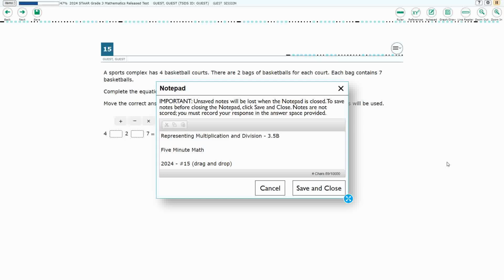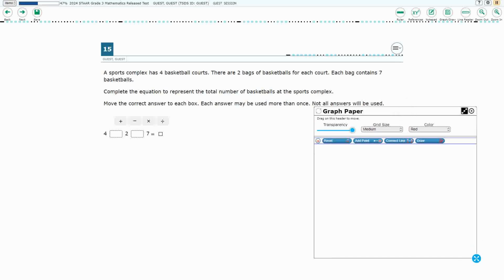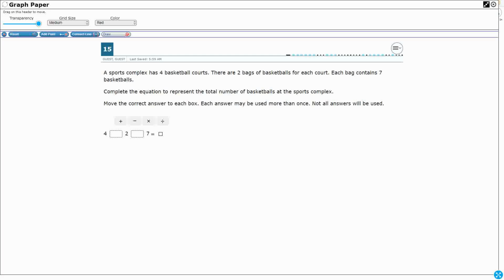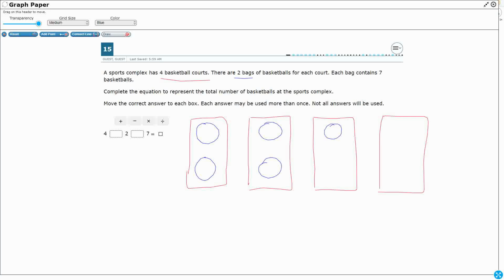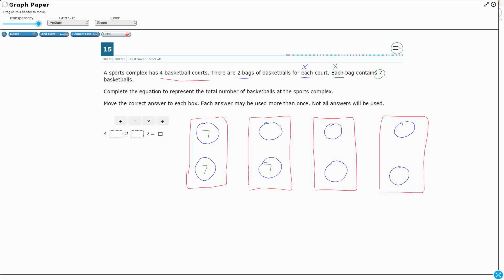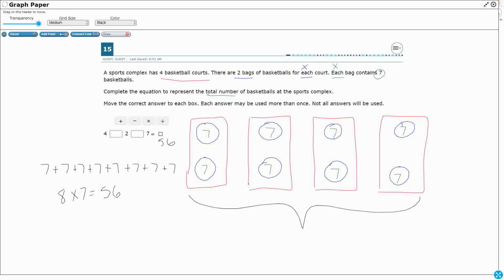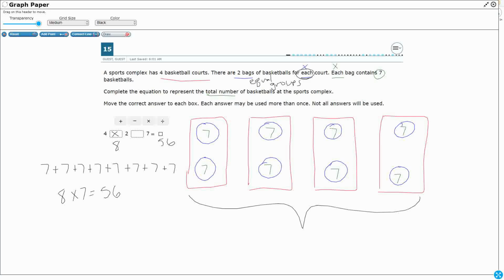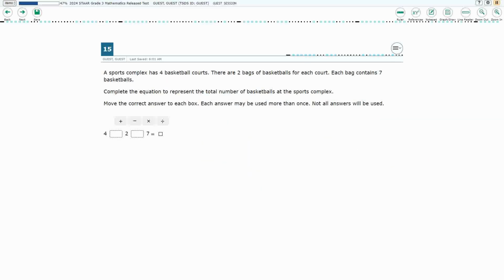3rd Grade STAAR Practice Representing Multiplication and Division (3.5B - #16)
Practice representing and solve one- and two-step multiplication and division problems within 100 using arrays, strip diagrams, and equations with a test item from the 2024 STAAR test (#15 - 3.5B).